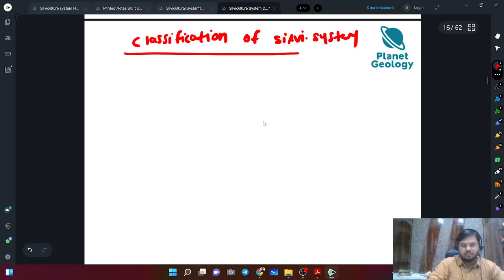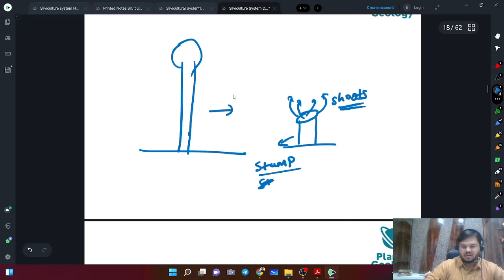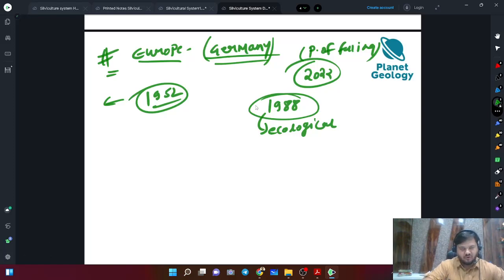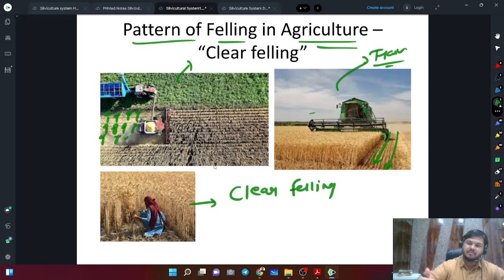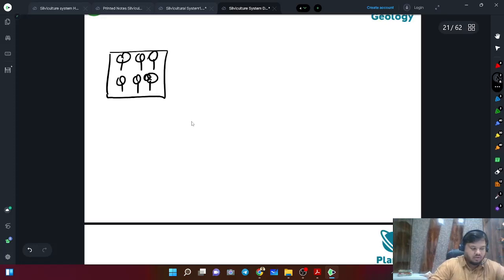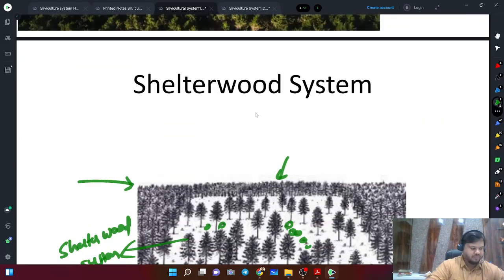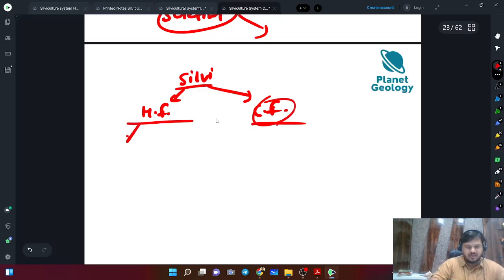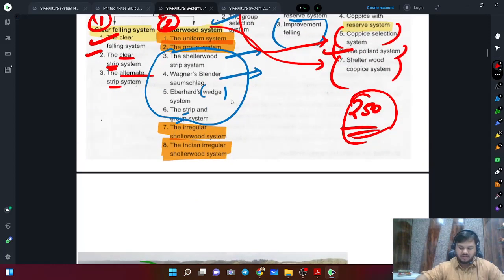Classification of Silviculture systems | Forestry optional for Indian Forest Services